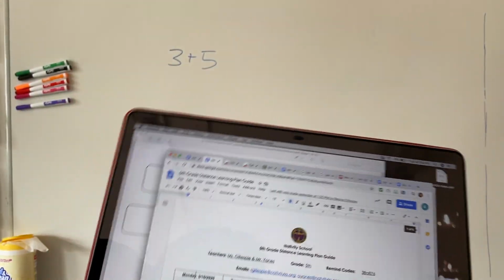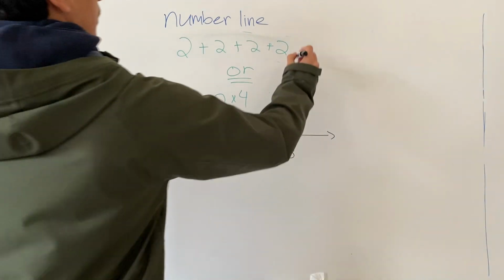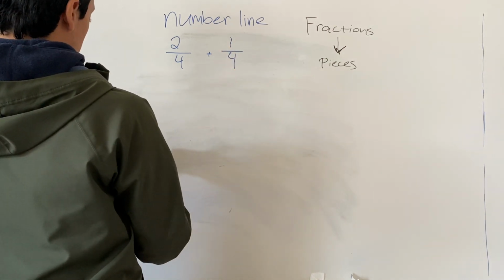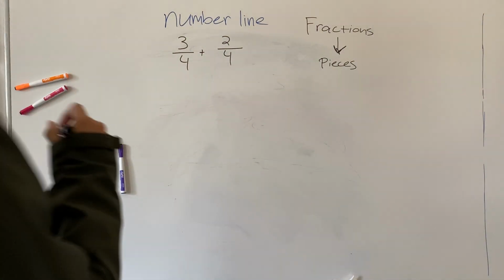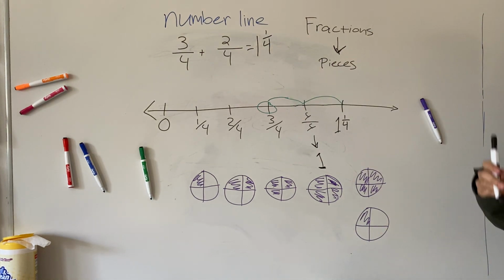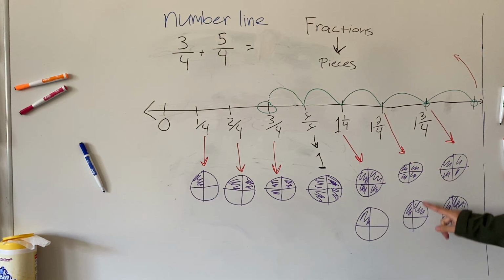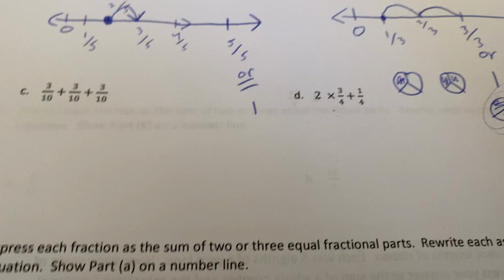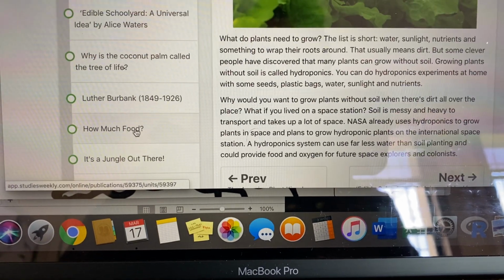Mr. Yanes 5th Grade Day 2